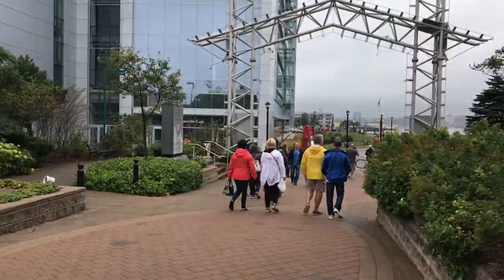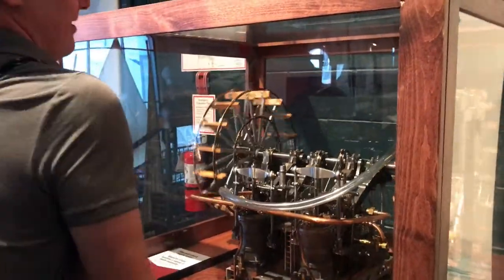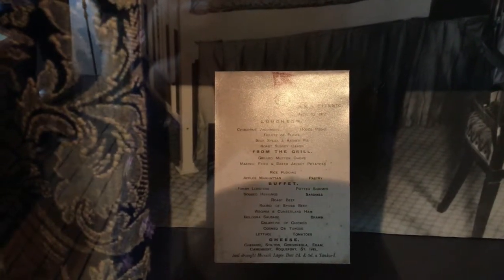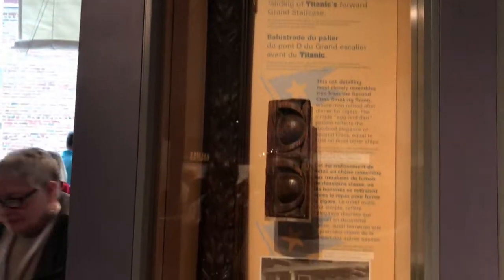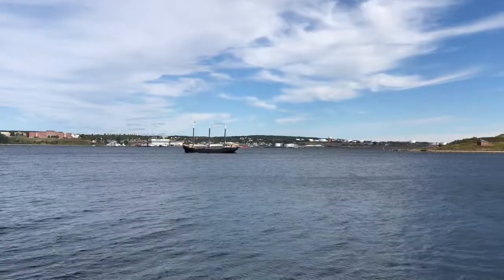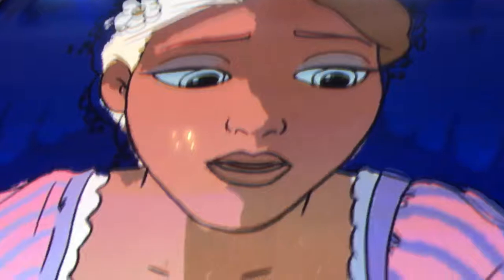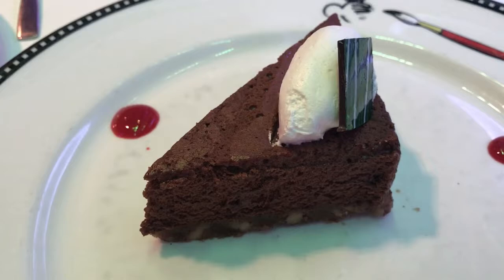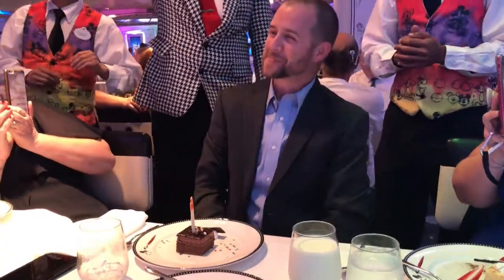Sailing on the Disney Magic | New York to Quebec | Day 3 | Nova Scotia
The third episode in a daily blog, sailing on Disney Cruise Line's Disney Magic from New York to Quebec City, Canada. Today we visited Nova Scotia, ate at Animator's Palate, and more.

The Mouse For Less is a website that shares how to get more magic for your vacation dollar via tips, suggestions, and more.